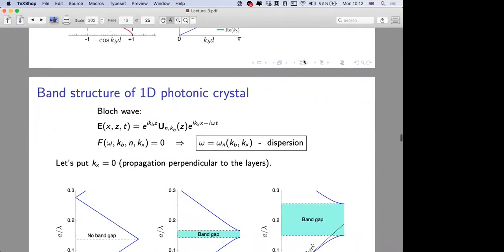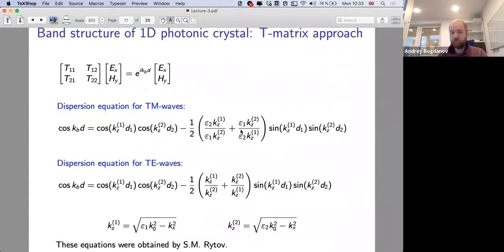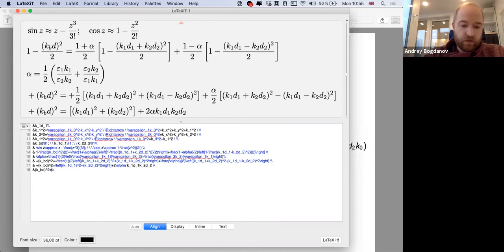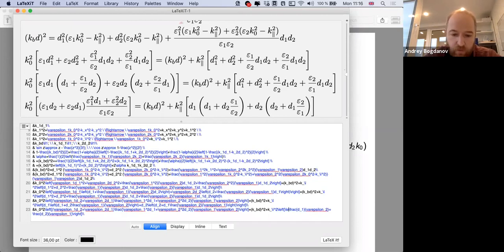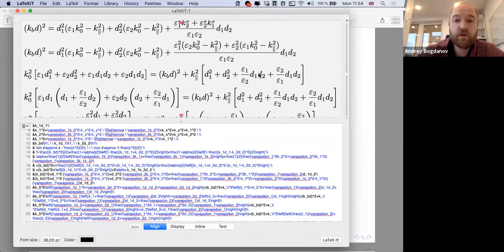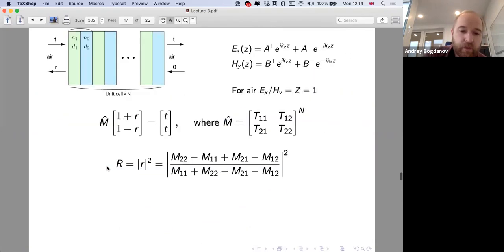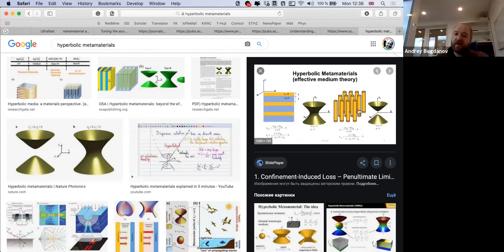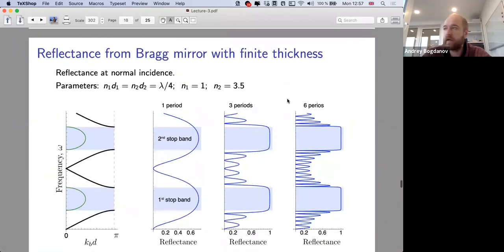Effective medium approximation for multilayered structure | Andrey Bogdanov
Lecture from the "Photonics" course by Andrey Bogdanov.

00:00 Intro
00:10 photonic crystal: main definition and examples
03:00 Transfer Matrix Method
05:00 TM method for 1D structures
08:50 Band gap and dispersion for TM and TE polarization (at the normal incidence)
15:20 Reflectance from Bragg mirror with finite thickness
16:25 Effective medium approximation + derivation of equations for k0
01:48:00 Extra ordinary permittivity equation
02:00:00 Brief introduction in hyperbolic metamaterials
02:08:00 Why are hyperbolic materials important?
02:25:00 Dispersion plot for multilayer structure